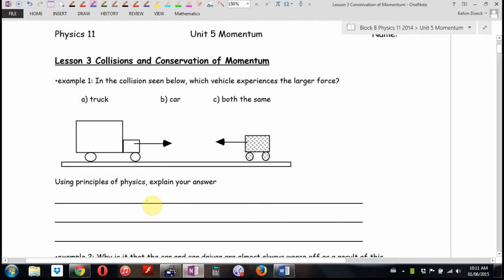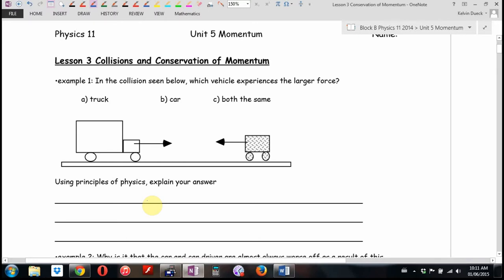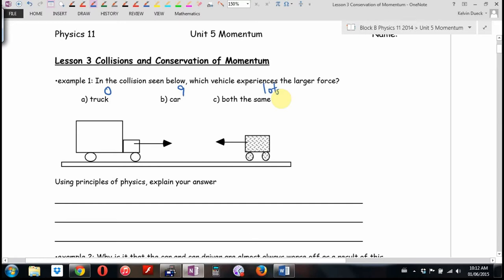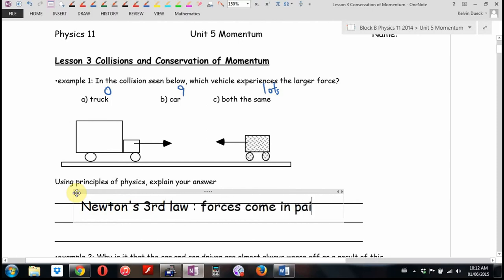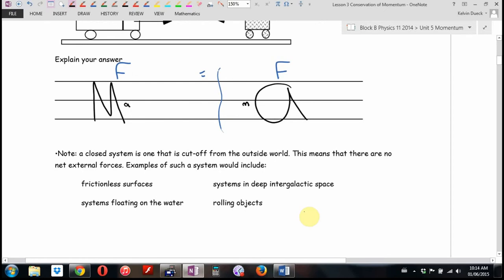Physics 11 U6L3 Conservation of Momentum